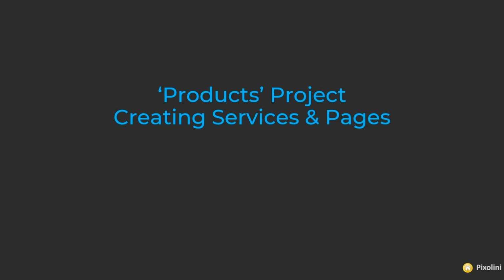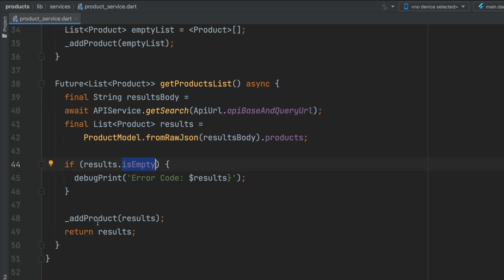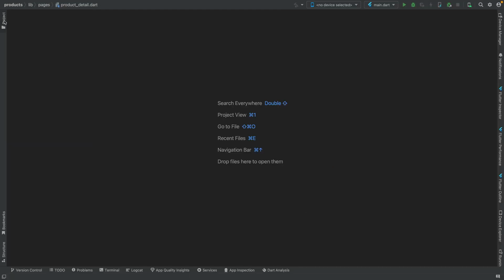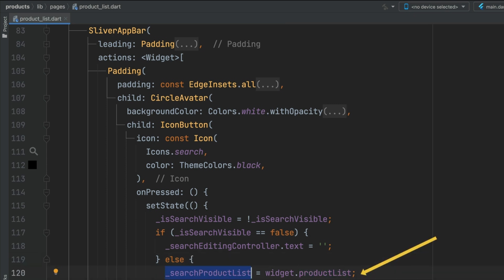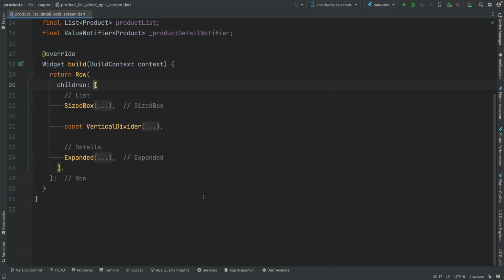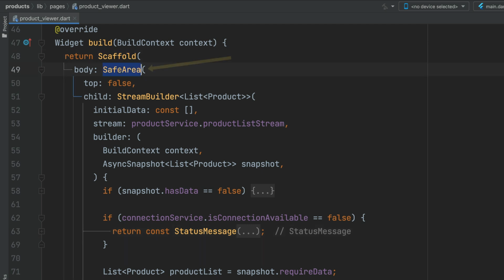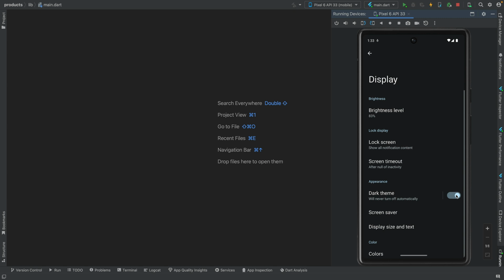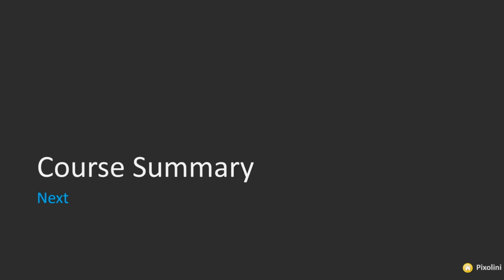8 of 9 - Products Project Creating Services Pages